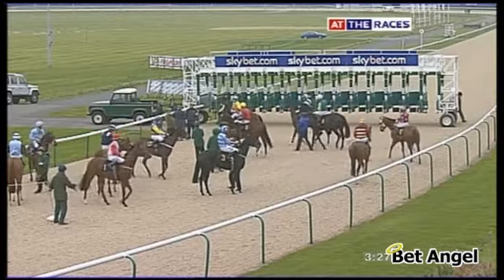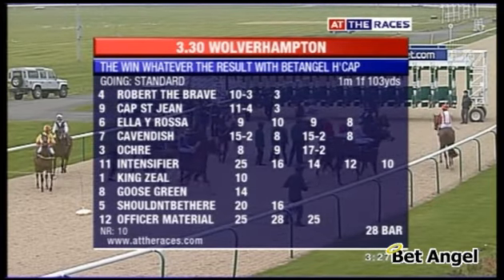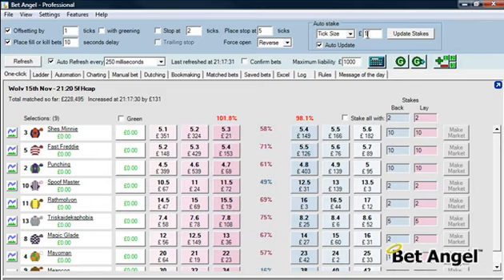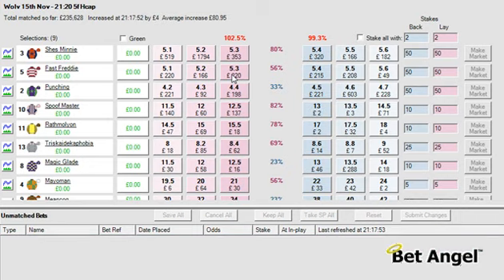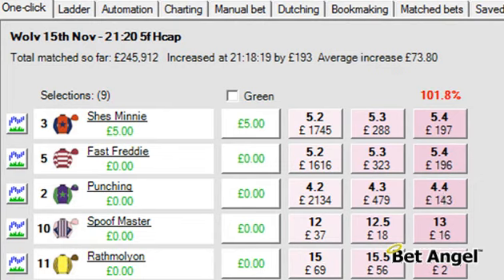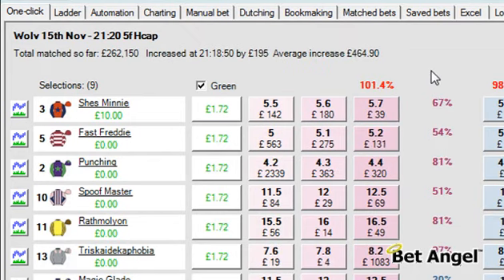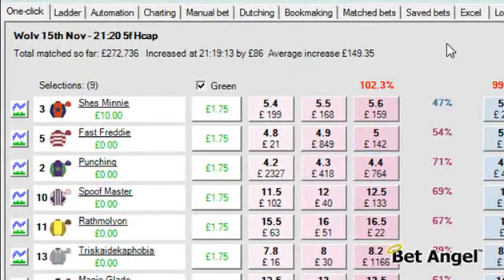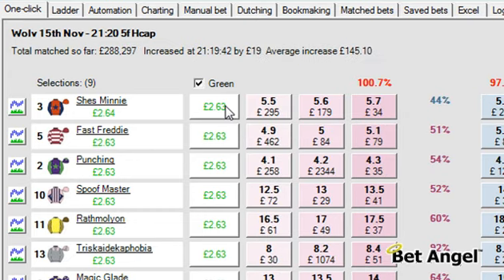Betfair Trading - Win whatever the result with Bet Angel - Peter Webb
Following our sponsorship of the races at Wolverhampton a lot of people contacted us to ask how it was possible to win whatever the results. Here is the answer. This video explains the concept of trading on a betting exchange to win whatever the result.